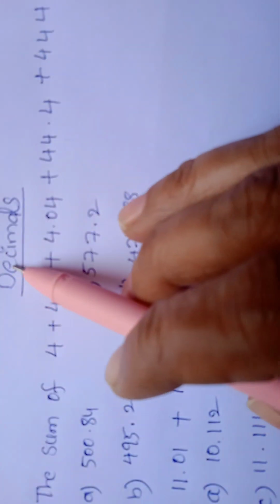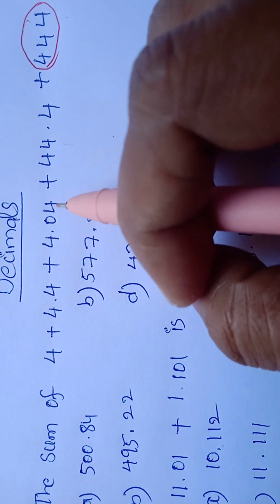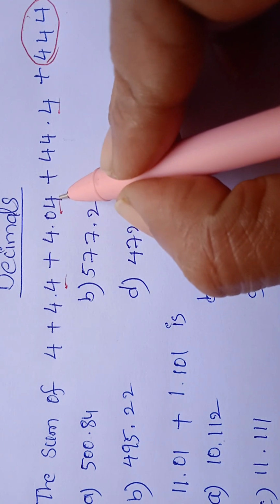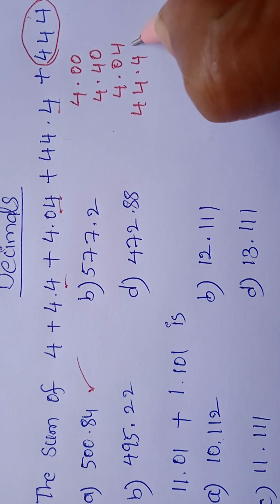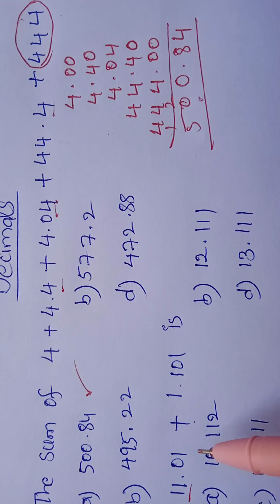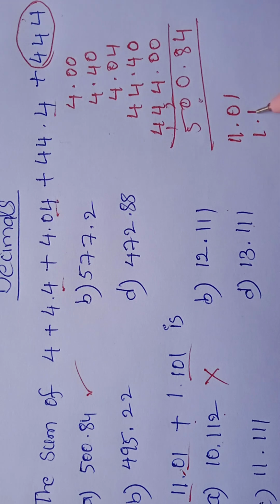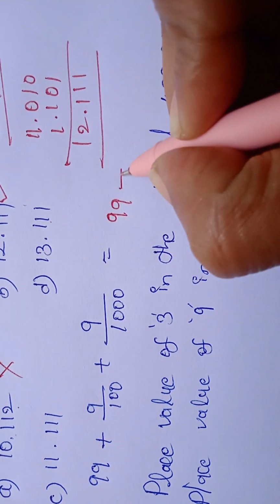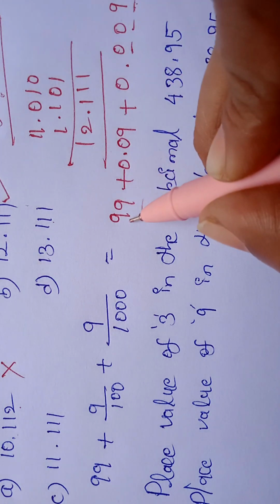19 February 2025